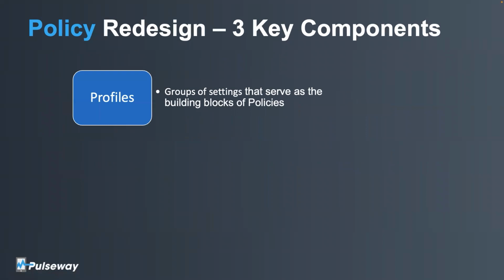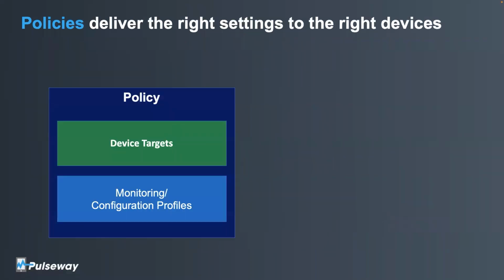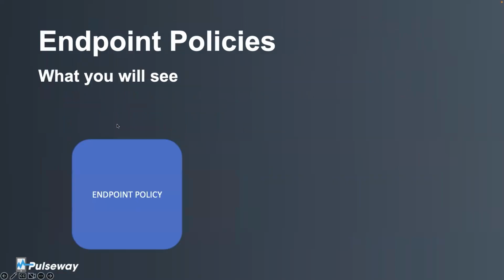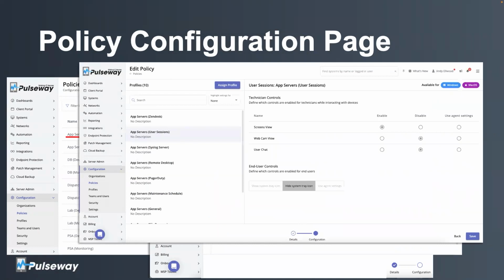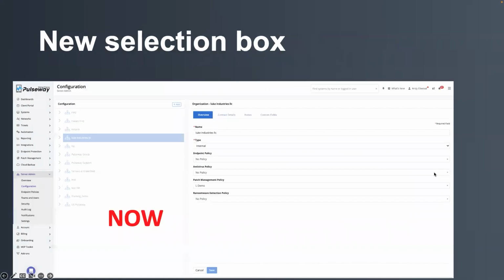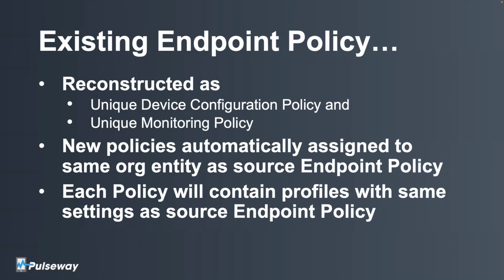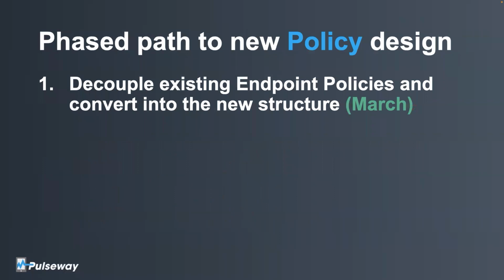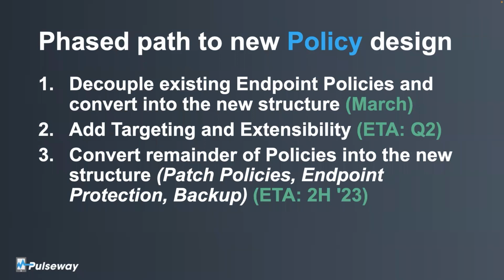Pulseway 9.2 - Policy Management Updates